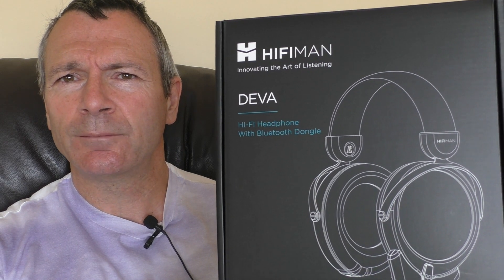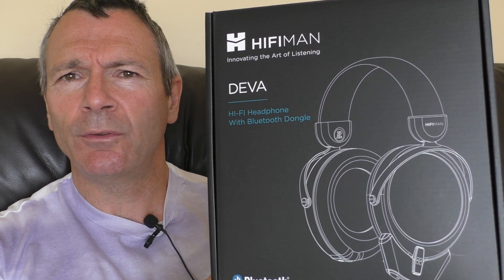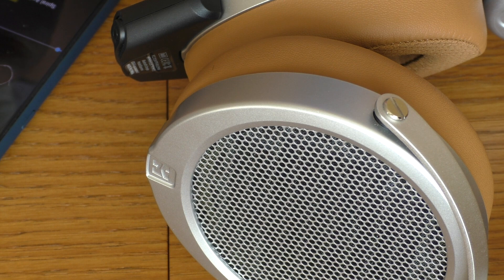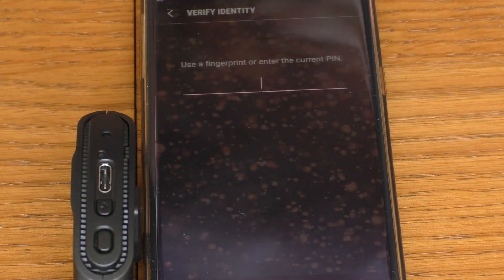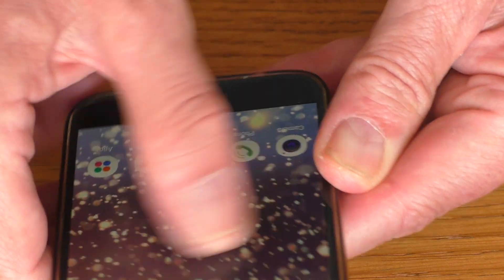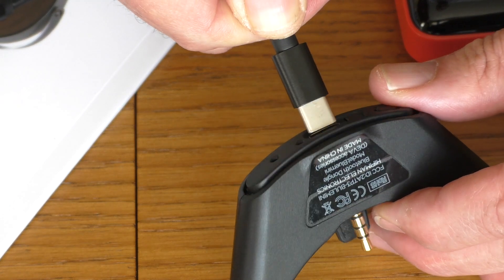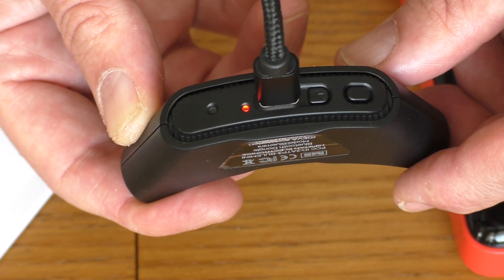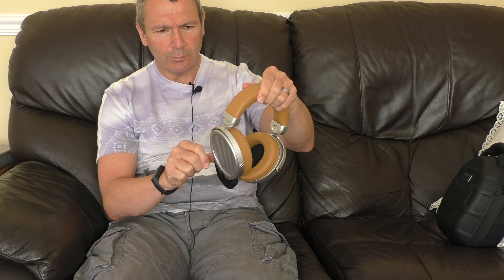New & Exclusive HiFiMan Deva Open Back Planar Bluetooth Headphones £299/$299 Unboxing and review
The latest offering which has been sent to me by HiFiMan, I take you on a journey from unboxed to working and then compared and reviewed against the Ananda BT, the only similar bluetooth headphone on the market.  Although £600/$600 cheaper, the Deva actually does more. Watch and I shall tell you all about it